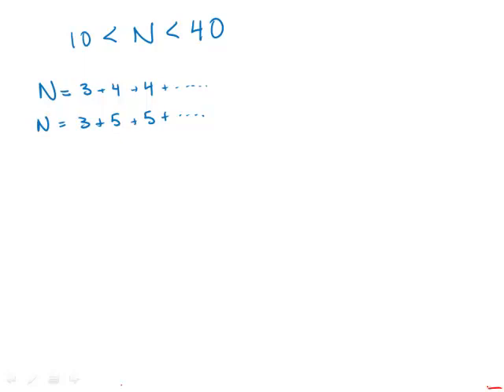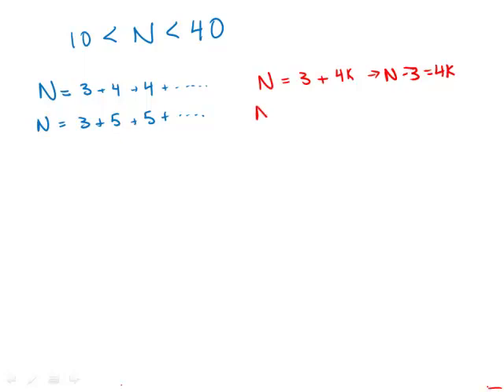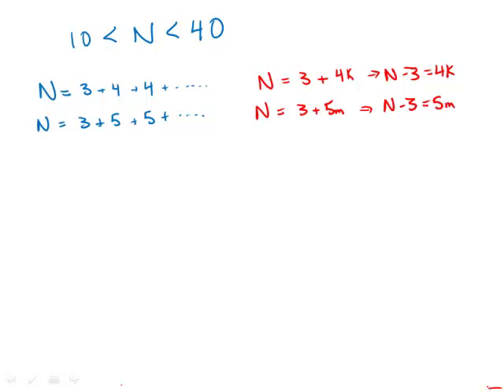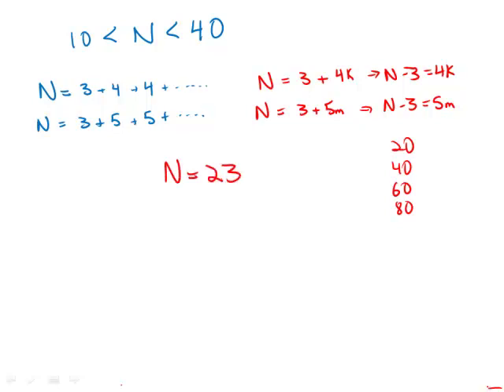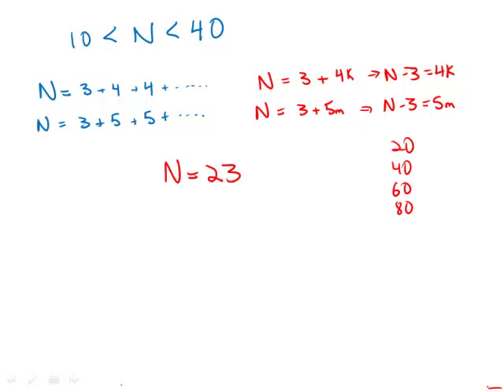GMAT Official Guide 13: Problem Solving 118